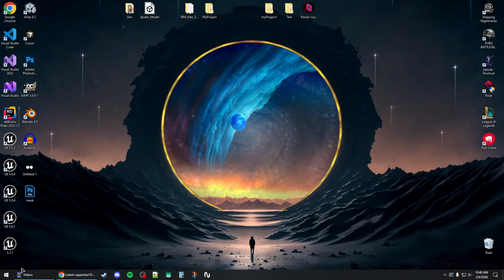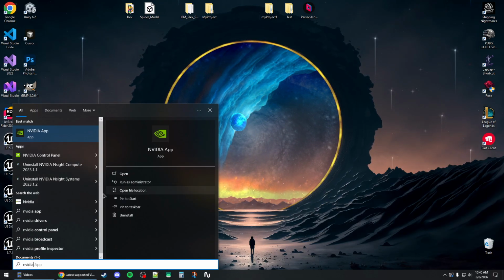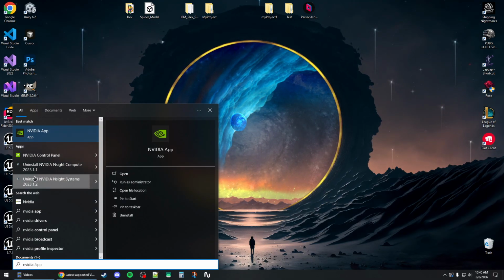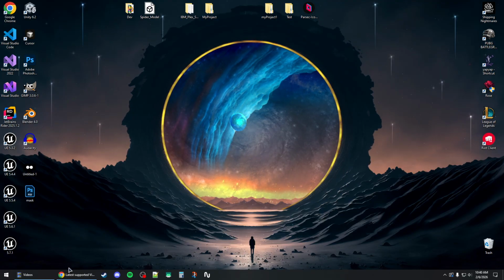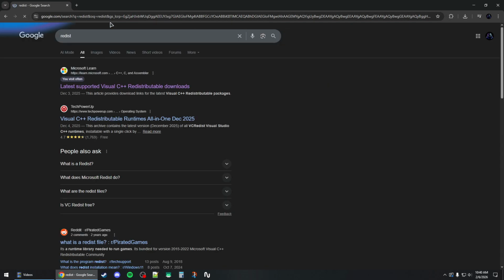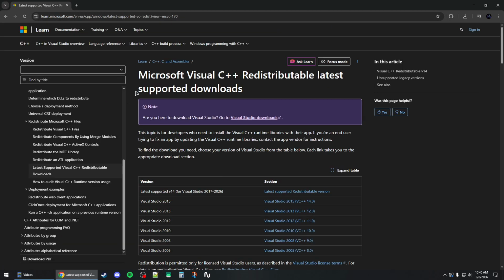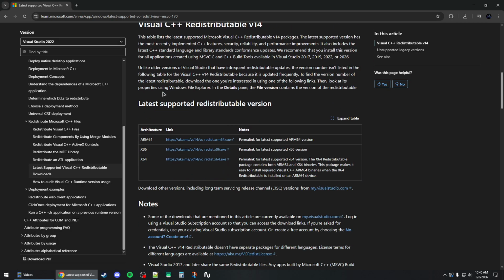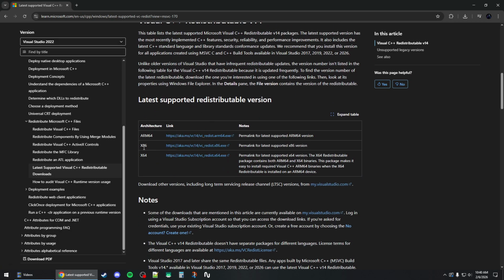How To Fix NARAKA: BLADEPOINT Crashing On Steam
Step-by-step troubleshooting guide to fix NARAKA: BLADEPOINT crashes, freezes, and launch errors on Steam for good.